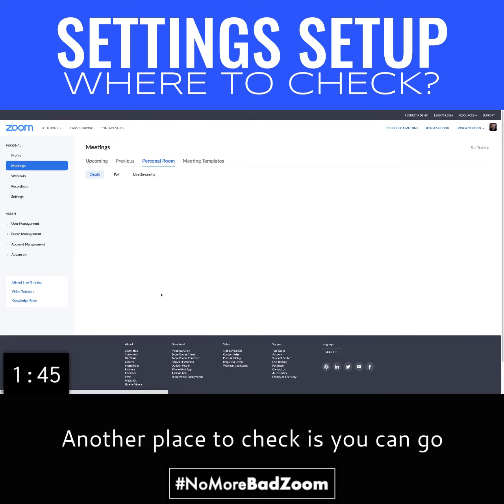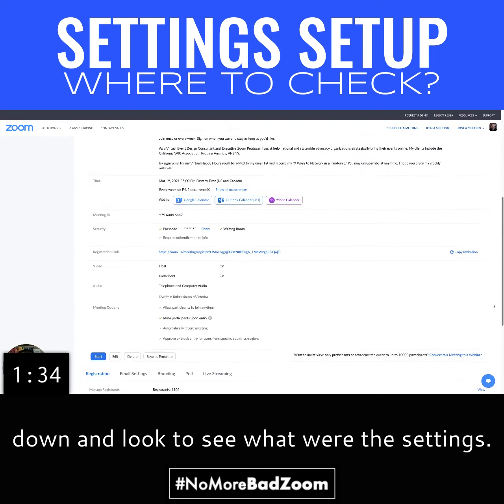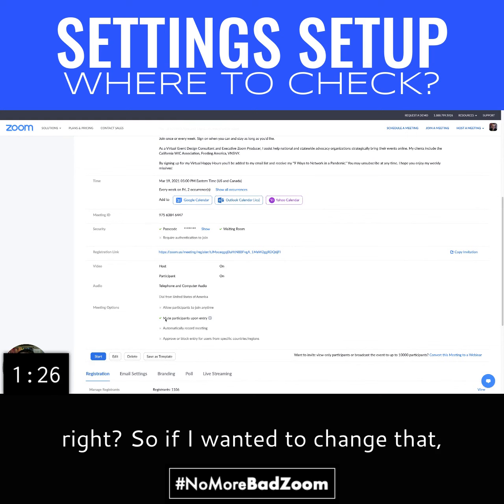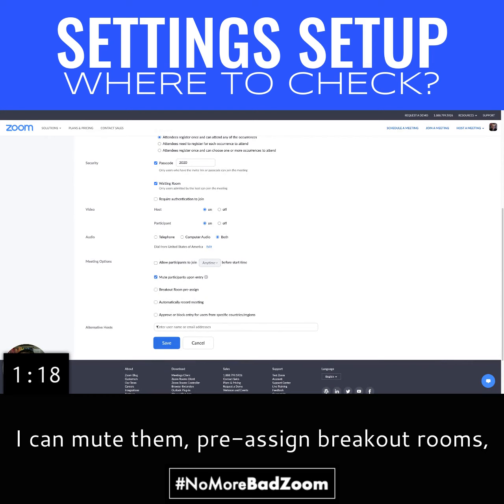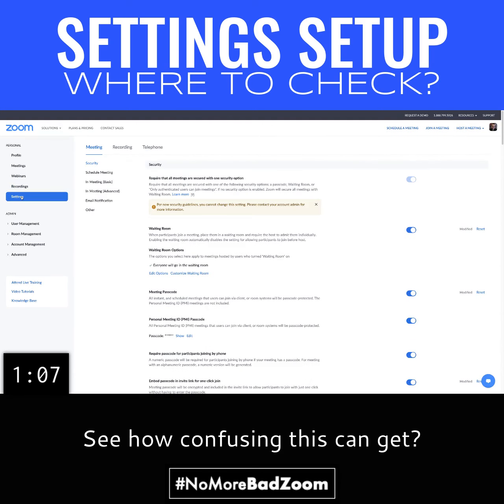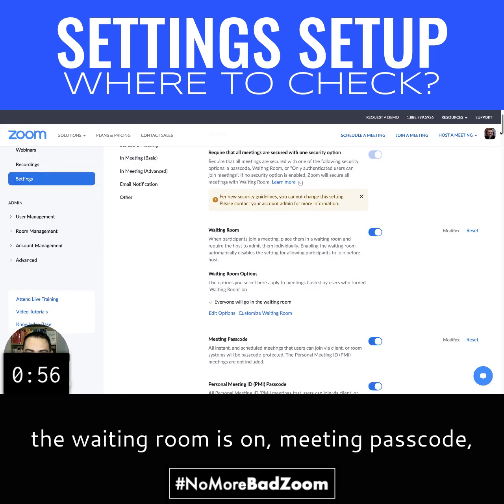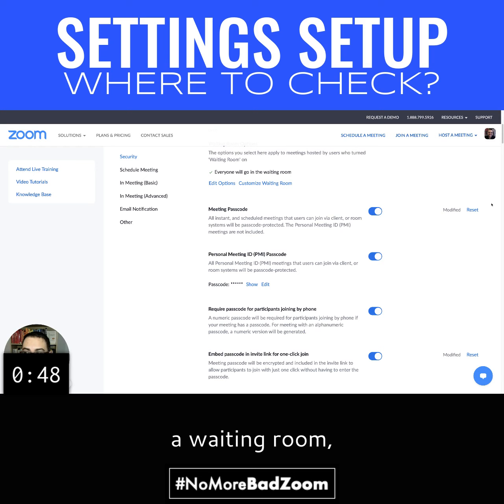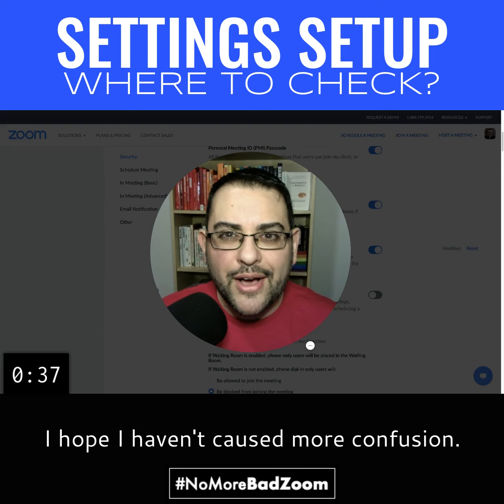NoMoreBadZoom: Settings Setup - Where to check?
‼ Personal Meeting ID Settings ‼ Ever wonder why your Zoom settings aren't working the way you think they should? I got asked a question about this and it turned out she had made adjustments to her Personal Meeting ID and didn't know to check those settings.

Watch today's video to clear up some of the confusion.

There are three places you should look to ensure your meetings are set up how you want them to be:
1️⃣ Zoom.us ▶ Settings
2️⃣ Personal Room for your personal meeting ID
3️⃣ In any meeting you schedule NOT using your personal meeting ID

🎉 For over a year, since March 13, 2020, I've hosted a weekly NoMoreBadZoom Virtual Happy Hour every Friday at 5pm ET. Great opportunity to learn about Zoom while networking with 50-60 entrepreneurs. 50% have attended 8 or more times - despite it being a Zoom meeting at the end of a long work week.

In fact, I'm told it's the perfect remedy for getting over the Zoom fatigue they experience all week.

🌟 If you want to experience how good Zoom can be - comment 'VHH' below and I'll share the Zoom link. ⬇️⬇️